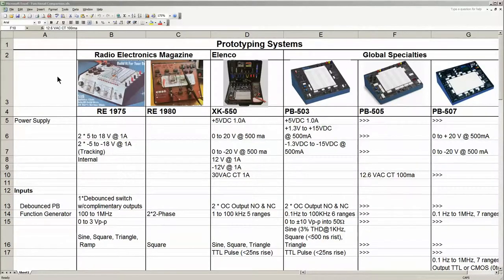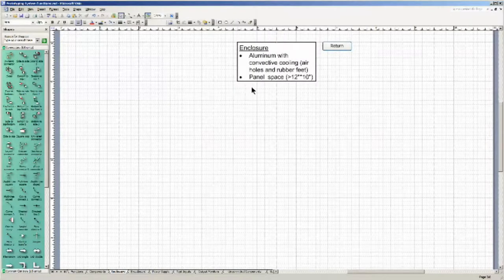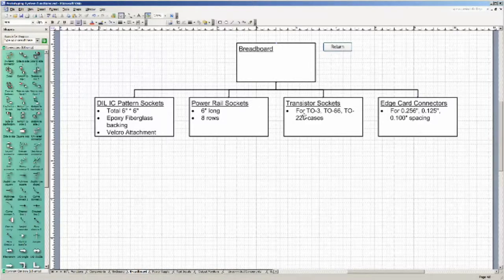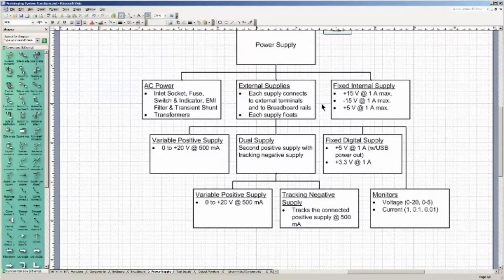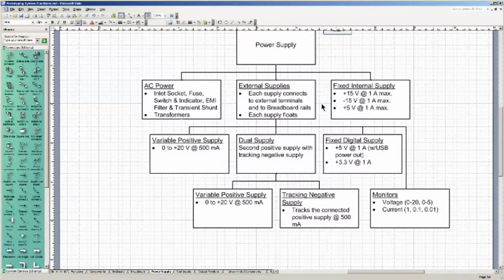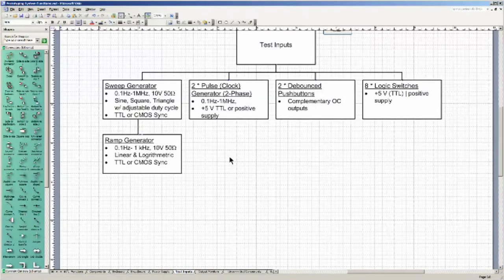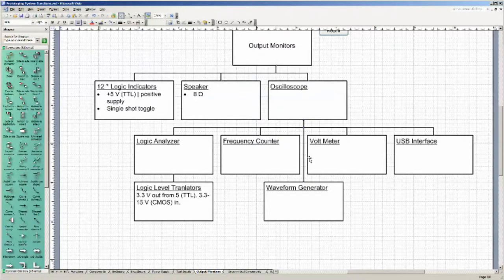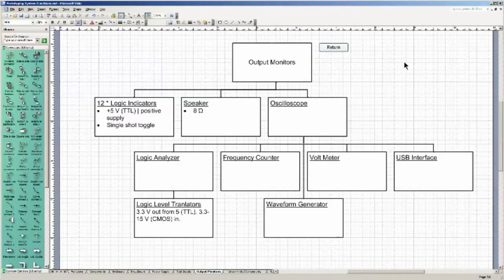004-Prototyping System Analysis Wrap-Up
A spreadsheet, summarizing the research that was previously done, is presented, along with results of a more detailed analysis for the project. A buy versus build evaluation is conducted. Decision: Build.